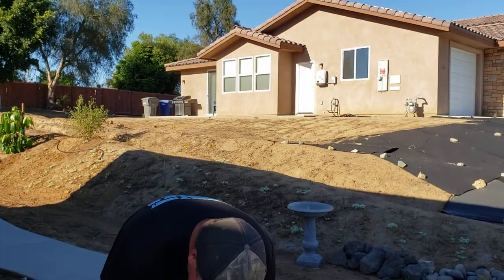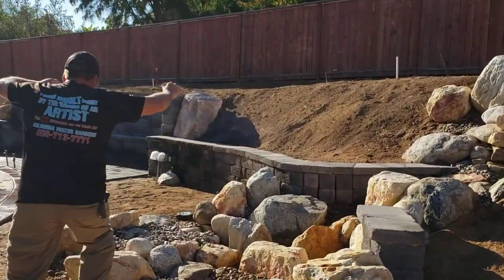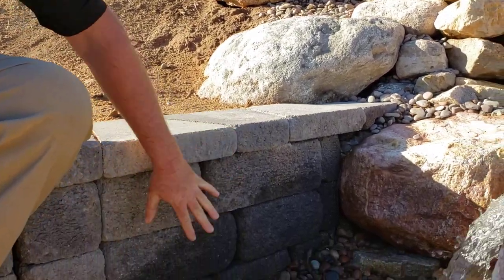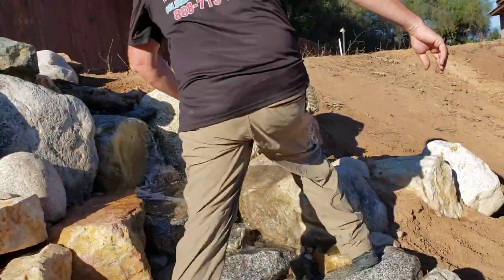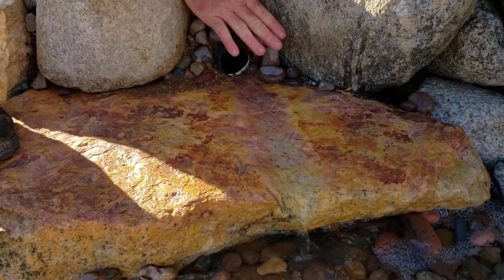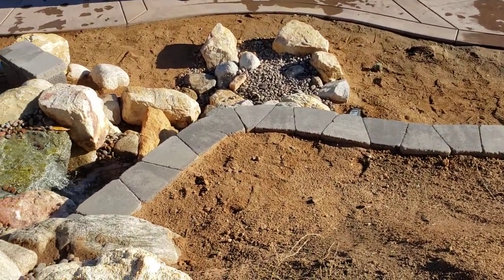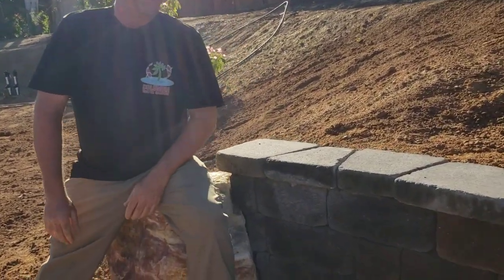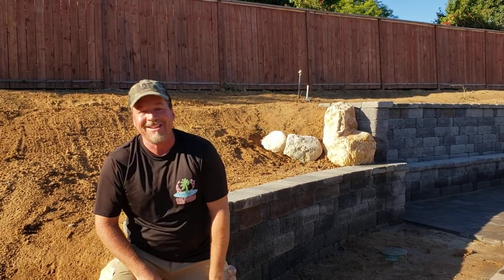PONDLESS WATERFALL, pavers, and retaining wall | Project Showcase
My cameraman teased me bad on this one 🤪🤣,

Here's a video of our latest completed job in Fallbrook, Ca.

Check out the custom cut block wall, creative edging, and tips on solving wierd leaks.